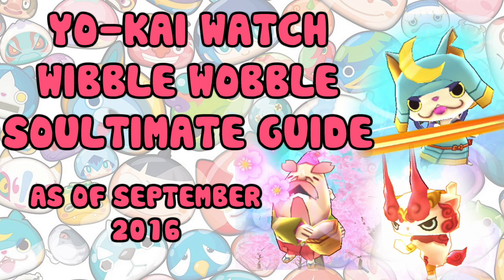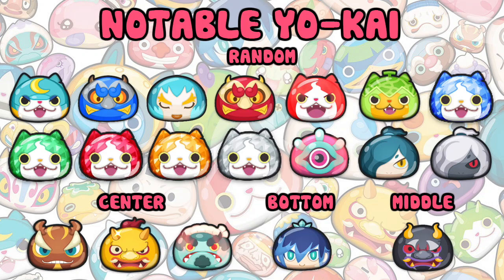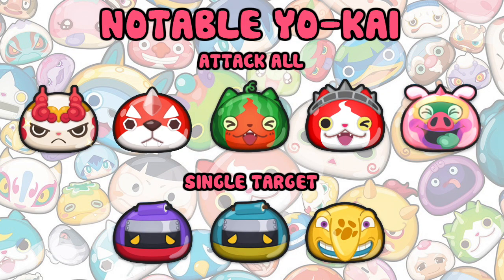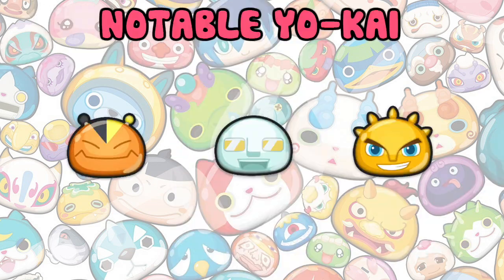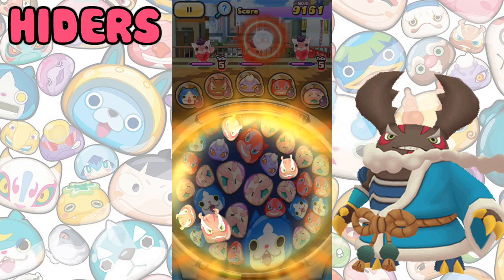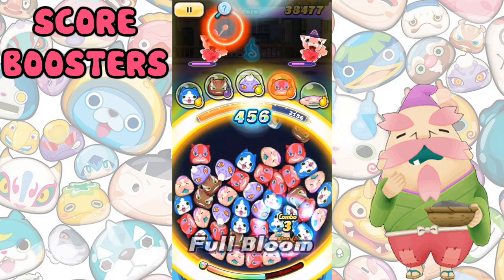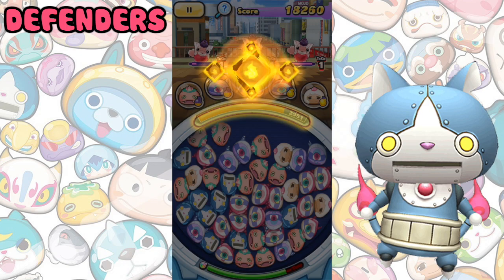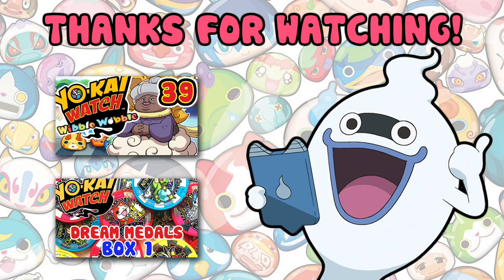Yo-kai Watch Wibble Wobble Soultimate Guide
In this guide I will go through each of the different types of Soultimate Move a Wibwob can have in the game, and my opinions on them.